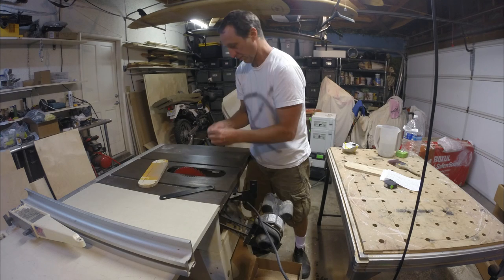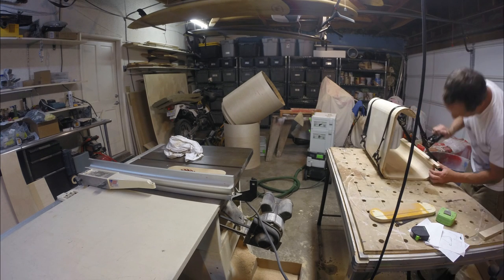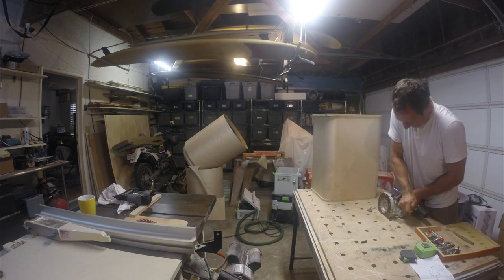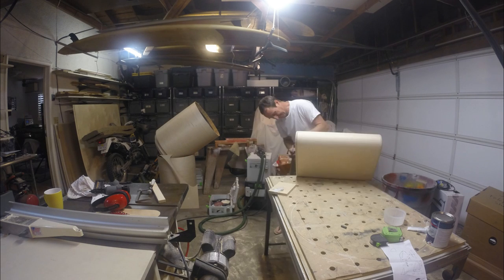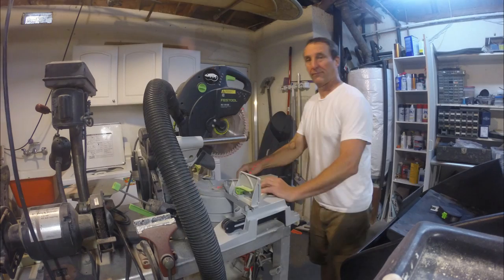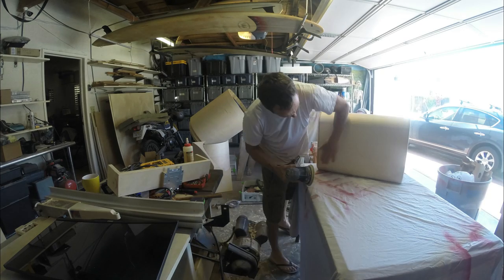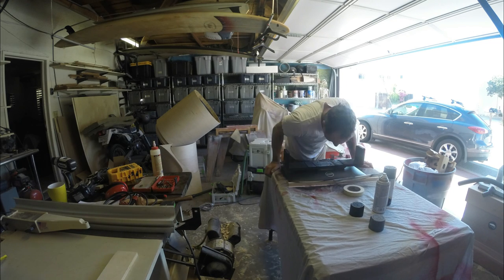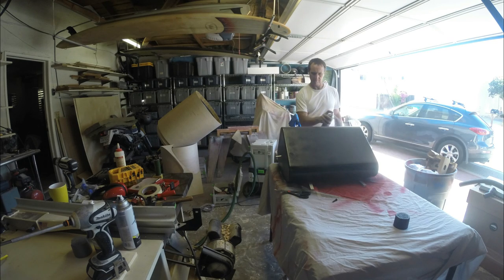Time Lapse Building a Teleprompter Wedge Shell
Here is a short time lapse video of building a teleprompter wedge shell for an artists Rat Sound provides touring audio for. There are no drawings other than a few preliminary sketches, the build took about an hour on Saturday, 3 to 4 hours Sunday and shipped it out on Monday.

In this YouTube video, the speaker showcases the process of building a teleprompter wedge shell. They explain how they made cuts in the wood, used water to make it bendable, and filled the void with wood glue to secure the shape. The dimensions of the shell are designed to accommodate a 24-inch monitor, and the speaker emphasizes the importance of creating a design that is both functional and visually appealing. They demonstrate mounting the monitor to a wooden block, painting the shell, and adding rubber cushions to prevent the monitor from wiggling. The speaker also discusses the challenges they faced with space and how they adjusted the shell accordingly. In the end, they showcase the finished teleprompter shell, highlighting the attention to detail and the techniques used in the project.

00:00 Intro and kerf cuts
01:05 Strap to hold the bend
01:50 Cutting the side
02:45 Trim the sides
03:24 Rounding the edges
04:10 Bondo fill imperfections
04:50 Sanding
05:07 Mounting the screen
06:44 Mounting the connectors and paint
07:30 Making the screen mount and paint
08:45 Soldering the connections and paint
11:11 Mounting and finished product